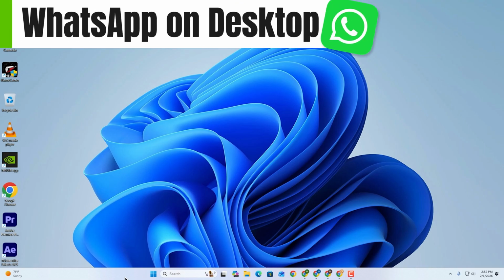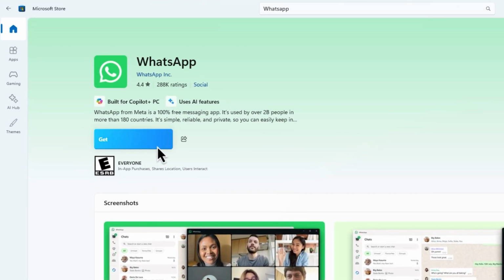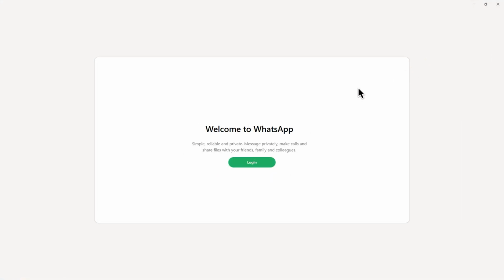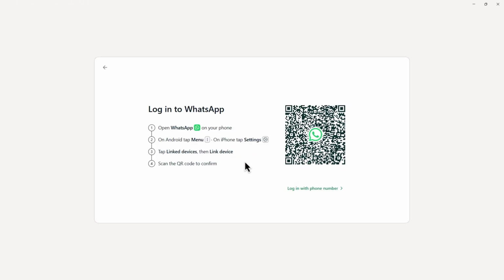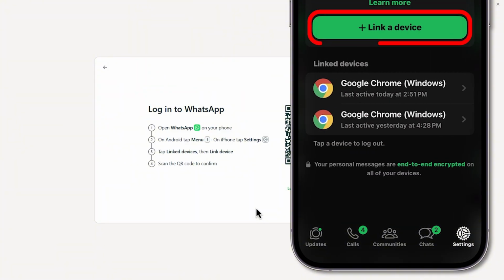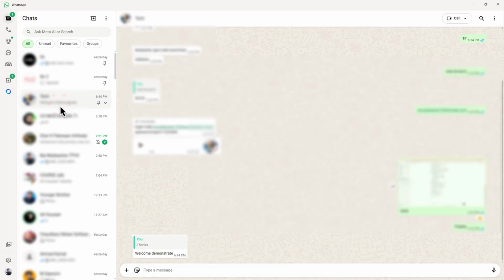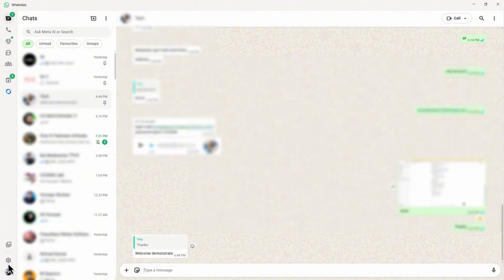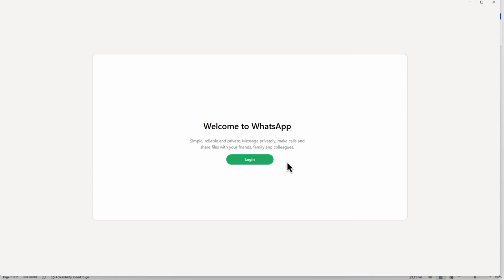WhatsApp Desktop • How To Install & Use WhatsApp on Windows 11 PC/Laptop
In this tutorial I show you step-by-step on how to install WhatsApp on your Windows 11 PC or Laptop.